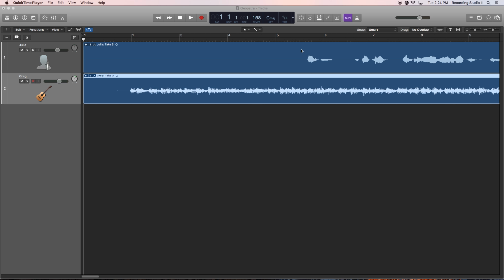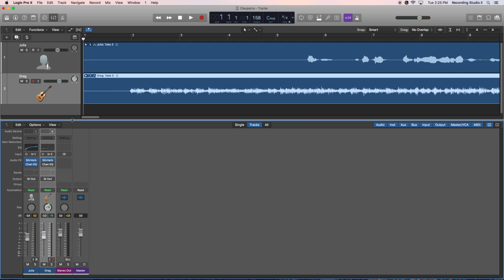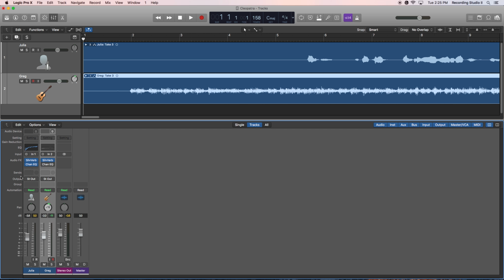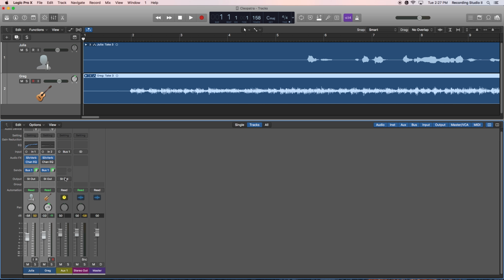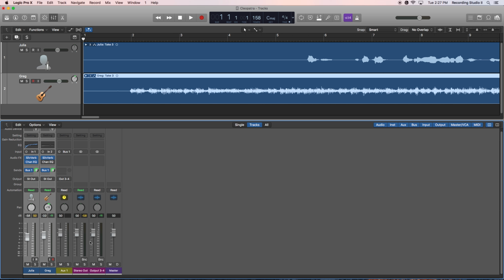Cue Mix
How to create a headphone cue mix in Logic Pro X.